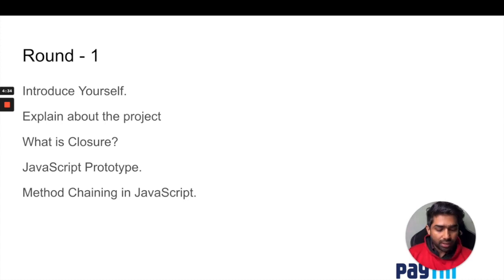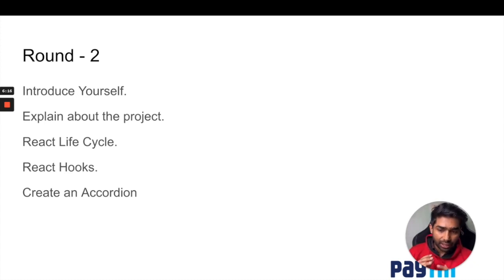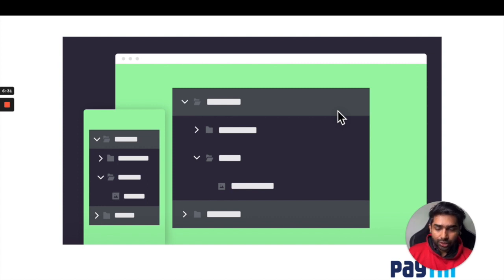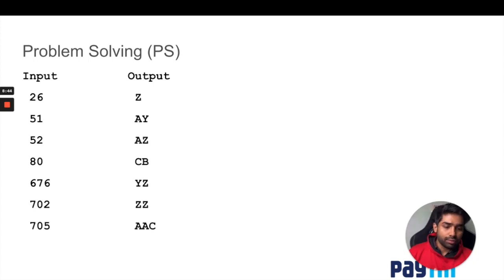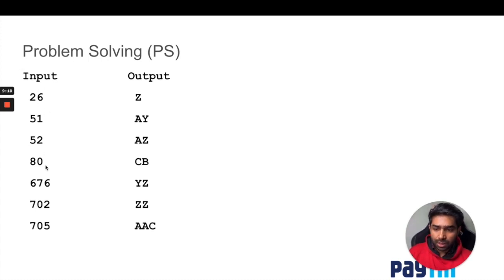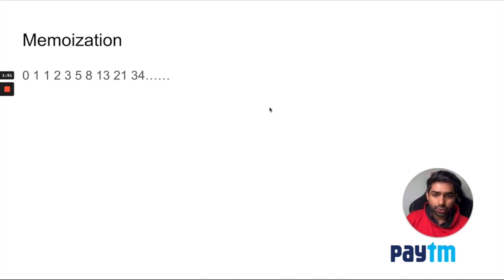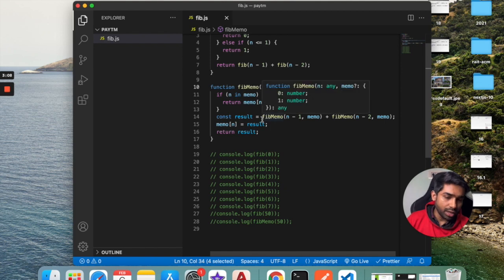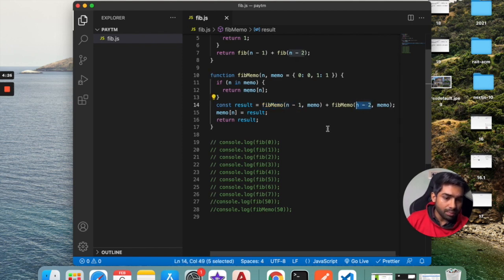Frontend Interview Experience - Paytm - JavaScript and ReactJS Interview Questions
Today I am sharing my Pay Frontend software engineer interview experience.